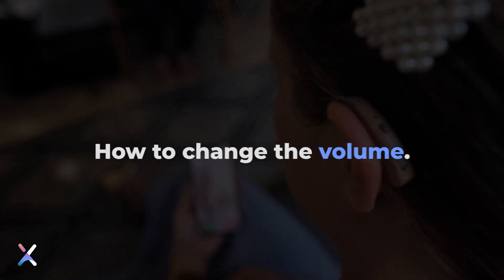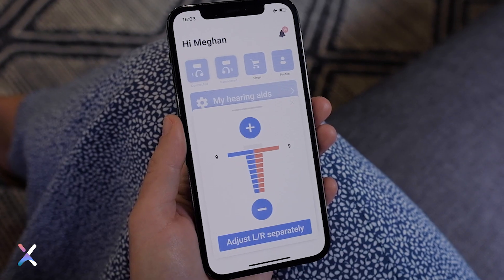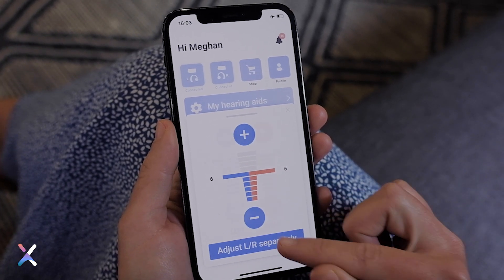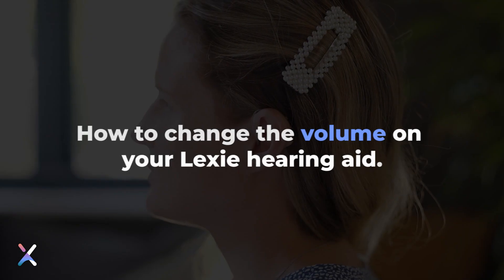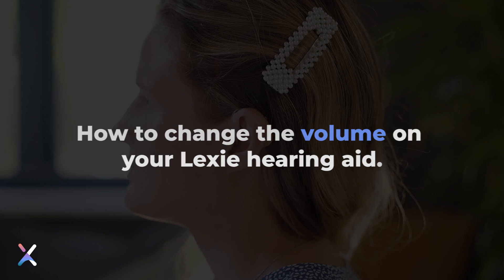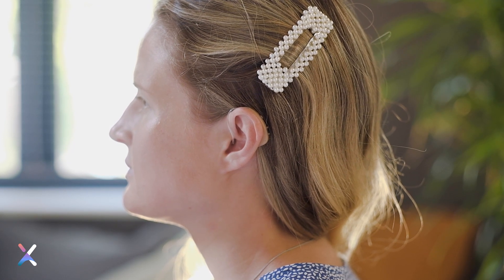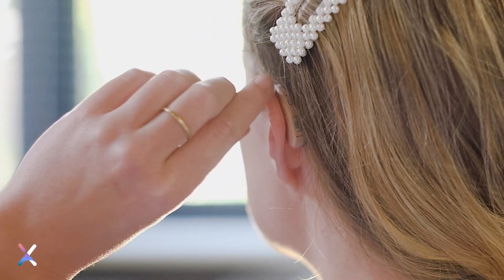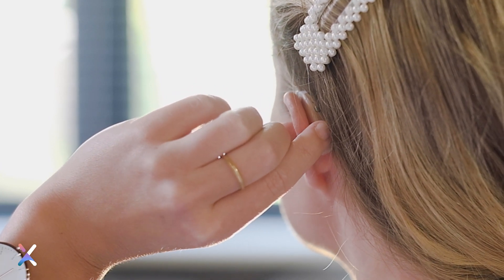How to change the volume in the Lexie app & on the Lexie Lumen hearing aid